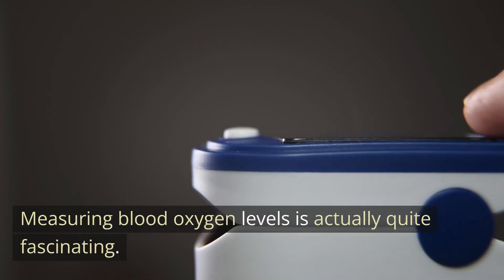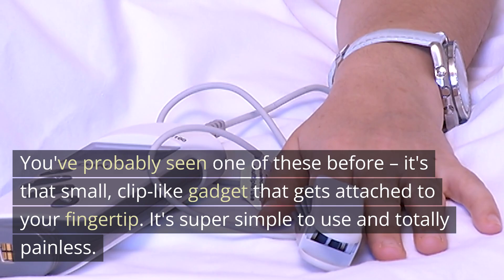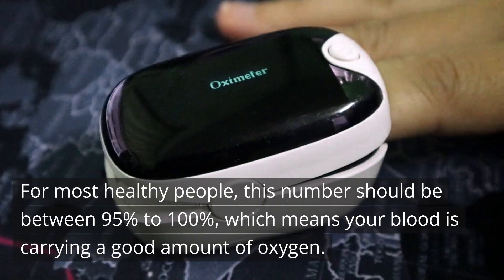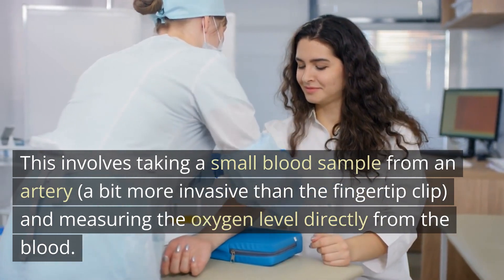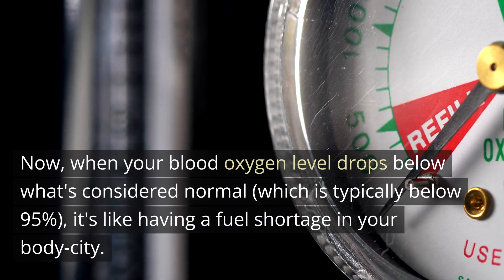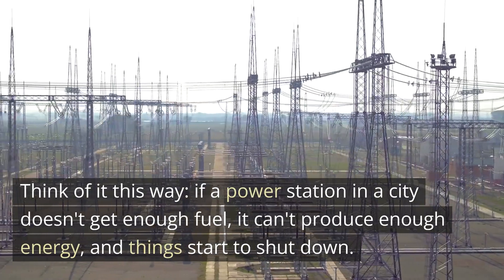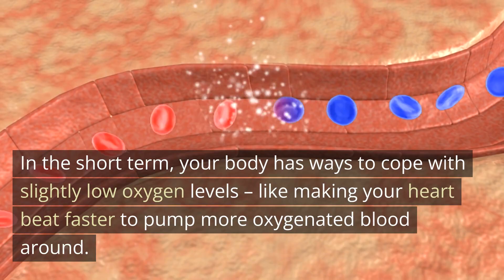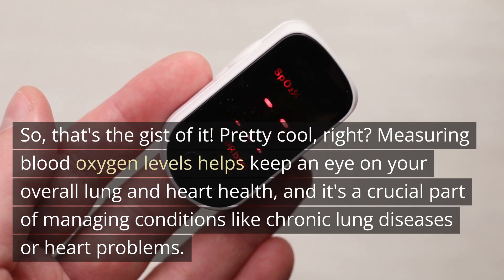How is blood oxygen level measured?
A pulse oximeter measures the oxygen level in the blood by shining a light though it and measuring changes in red blood cells.